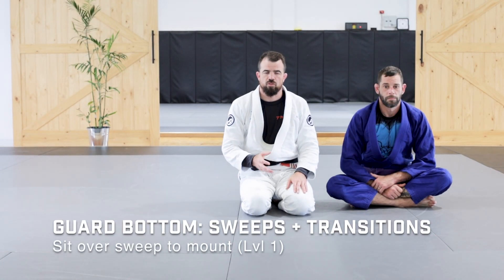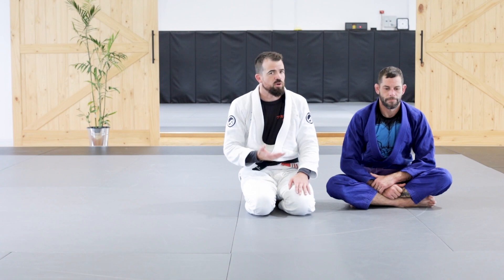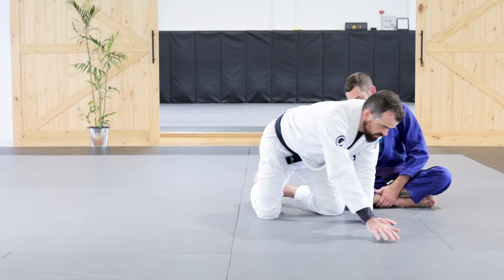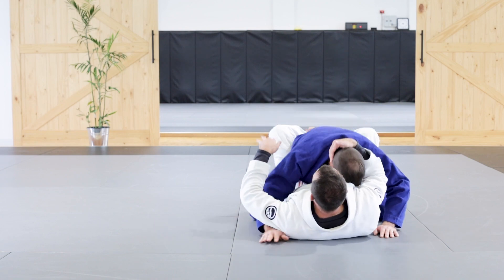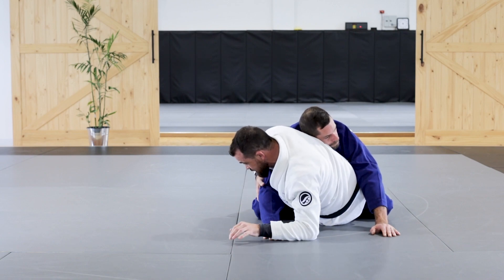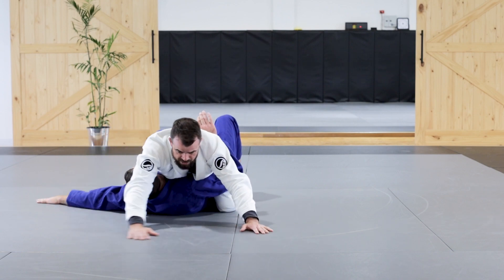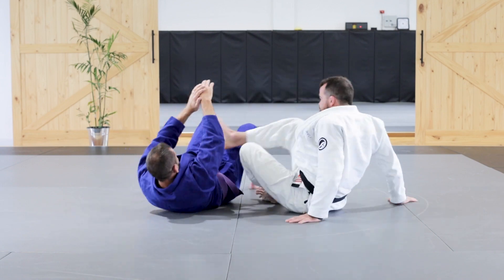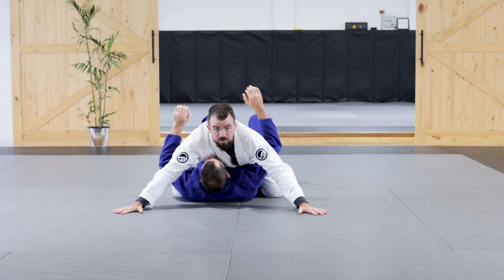Sit over sweep to mount (lvl 1)